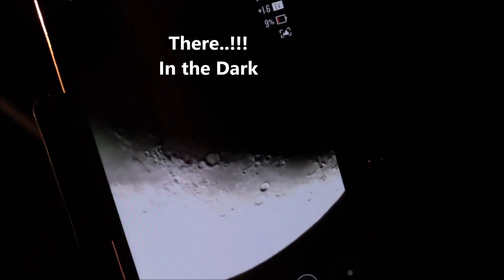How Powerful is Green Laser...??!!laser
Astronomy laser used for finding night sky objects or to show the night objects in sky
but this time i pointed laser on moon and saw how it looked through my telescope
and it was amazing experience

lol